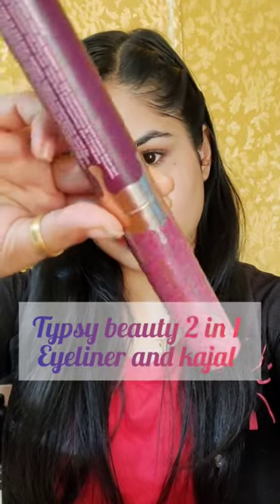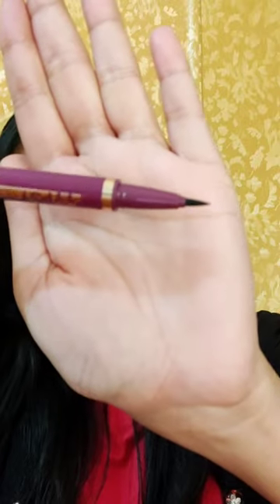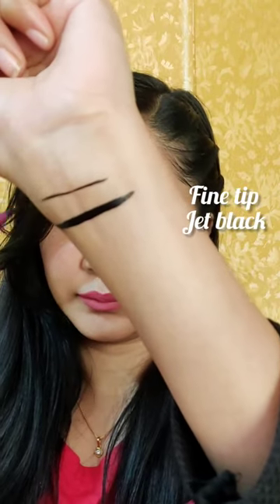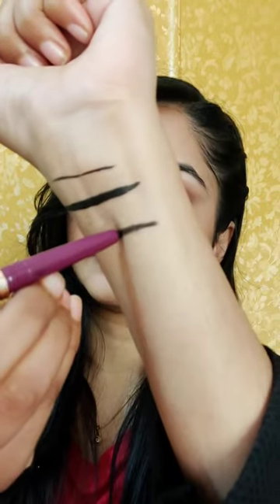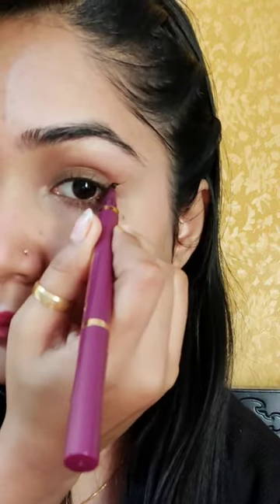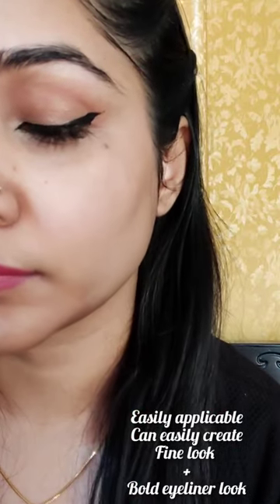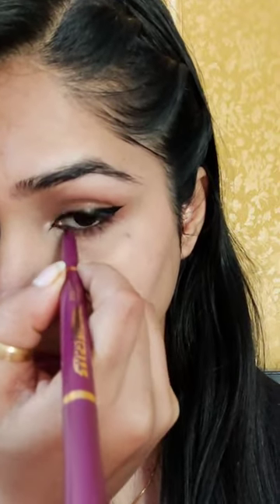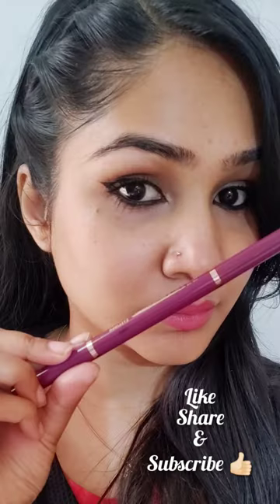Typsy beauty 2 in 1 eyeliner & kajal Review| Winged eyeliner look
Why settle for less when you can have more? 😉
This 𝗗𝗼𝘂𝗯𝗹𝗲 𝗦𝗵𝗼𝘁 𝗗𝘂𝗮𝗹 𝗘𝘆𝗲𝗹𝗶𝗻𝗲𝗿 with a super precise felt tip liner on one side & a creamy smooth kajal on
the other is your one stop solution to all your liner woes 💯
● Smudge & water proof
● 24-48 hour wear
● Intense Pigment
● Versatile
This multipurpose nifty stick is all you need to amp up any look & once you try it you are sure to get
addicted.